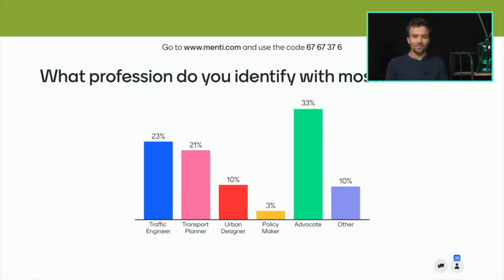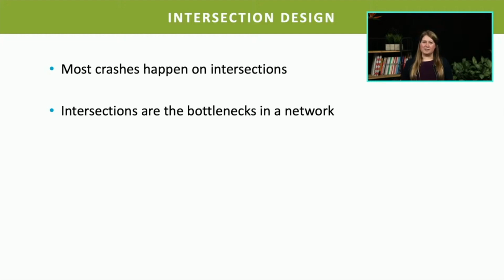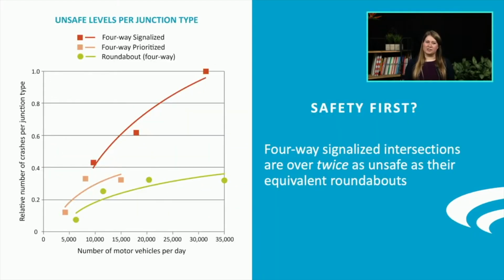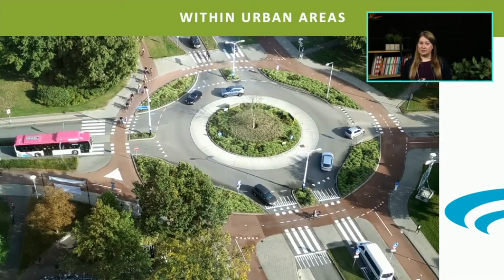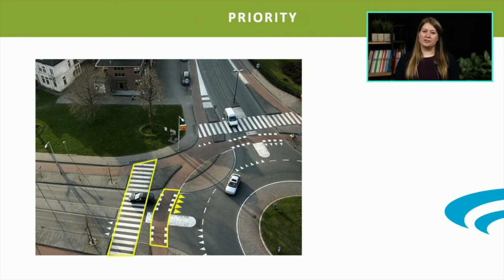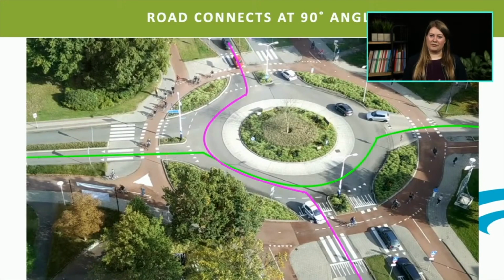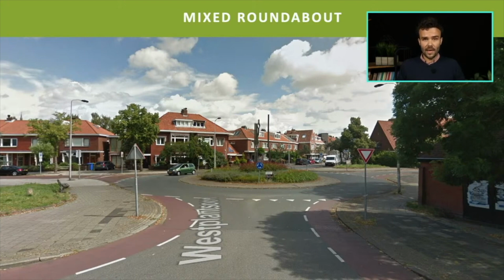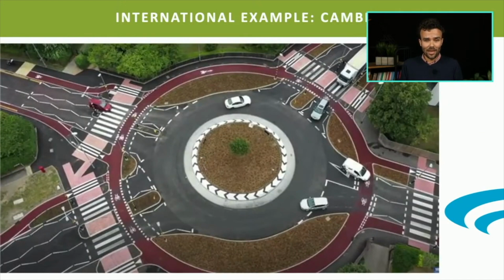Mobycon Webinar Series: Designing safe roundabouts for all roadusers